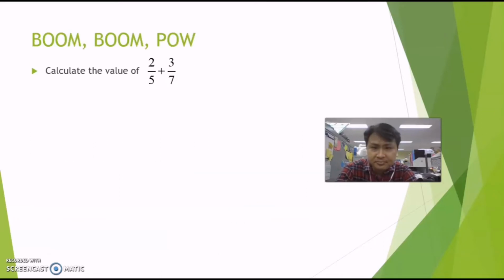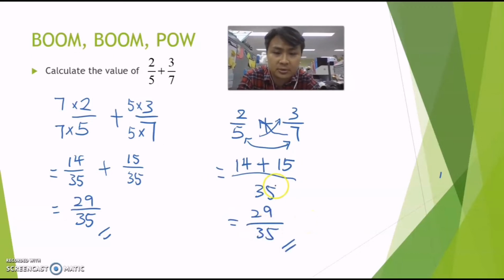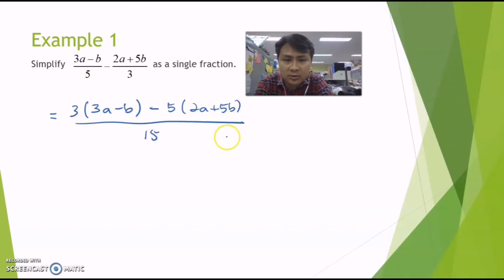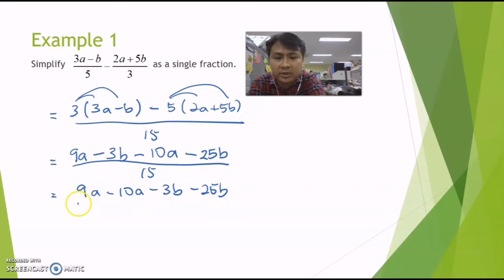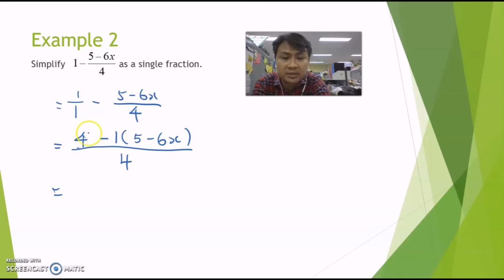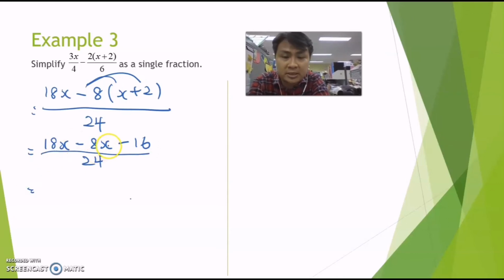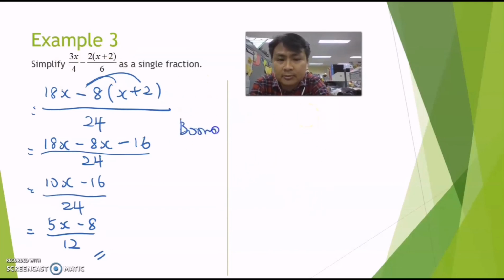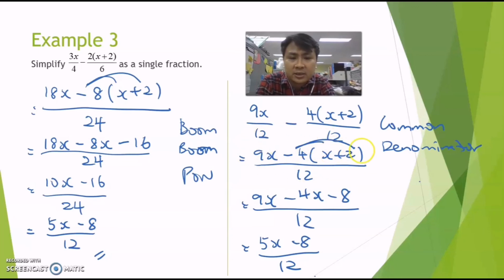Addition and Subtraction of Algebraic Fractions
Learn how to add and subtract algebraic fractions